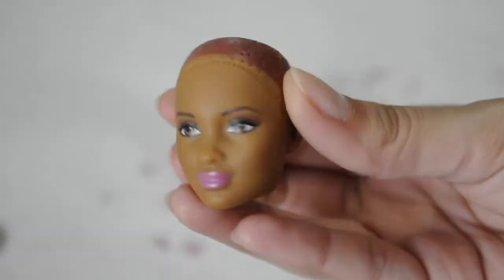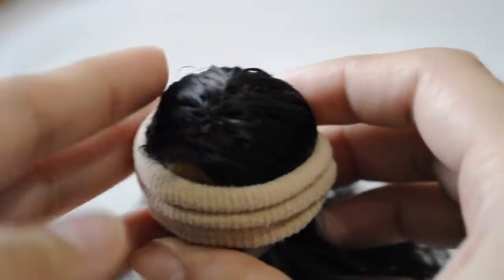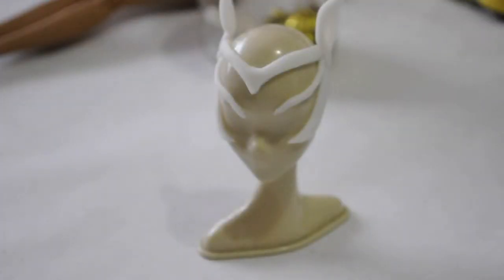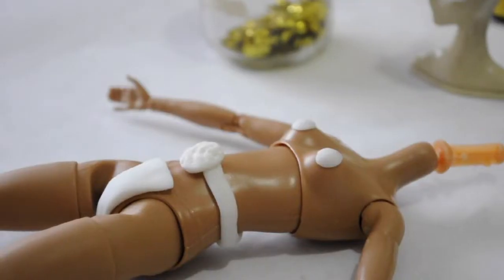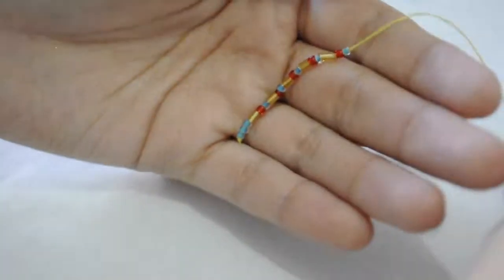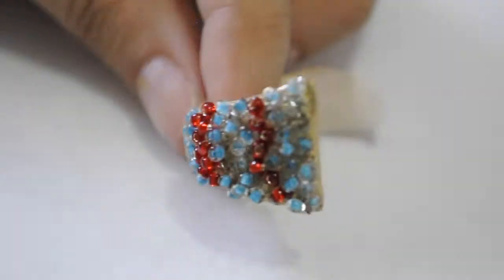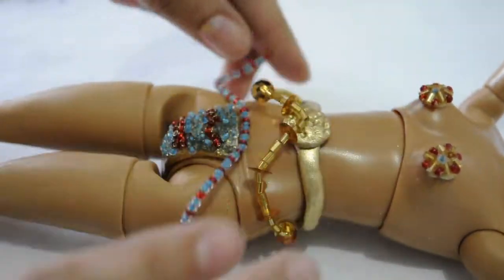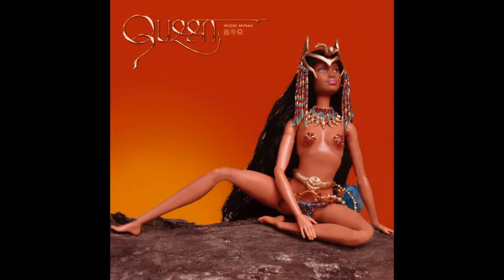Nicki Minaj QUEEN Inspired Doll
Hello! My name is Anali and this is how I created my Nicki Minaj doll inspired by her upcoming album QUEEN. It'll be released August 10th, 2018!